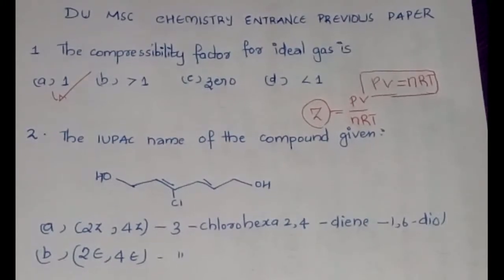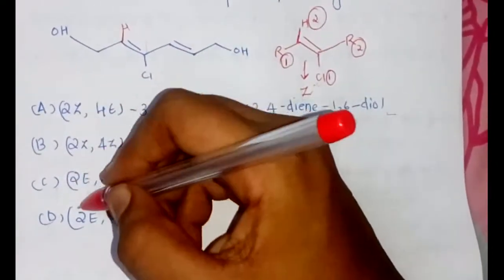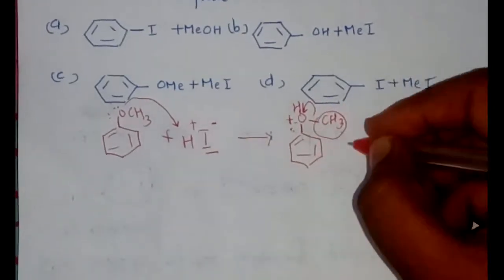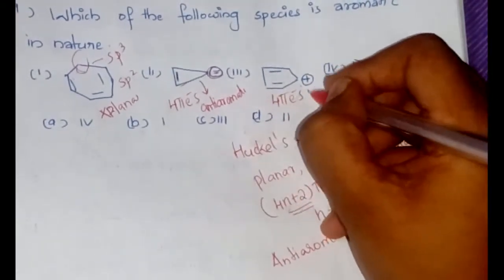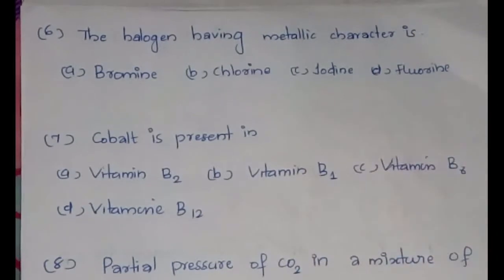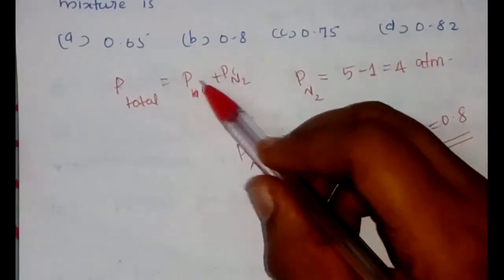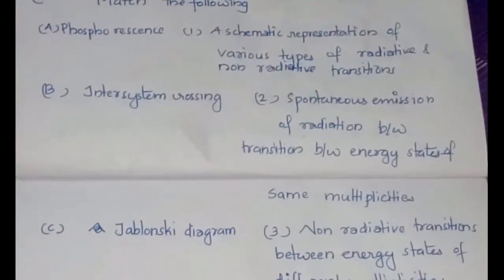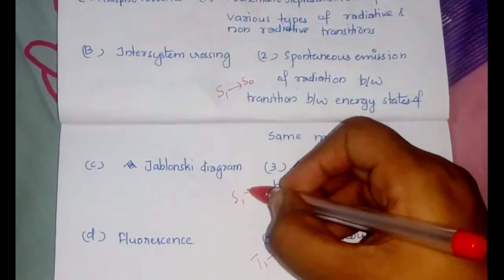DELHI UNIVERSITY MSC CHEMISTRY ENTRANCE PREVIOUS YEAR QUESTION DISCUSSION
DU msc chemistry entrance previous year paper discussed. Shortcuts,formulas and strategies are given.